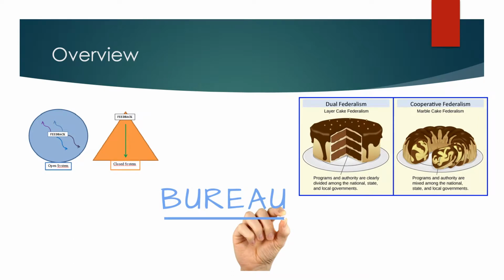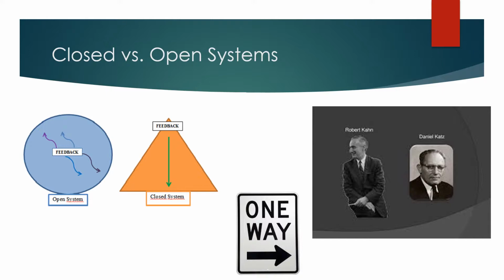510 Week 5 video